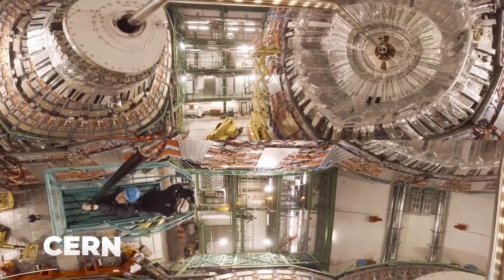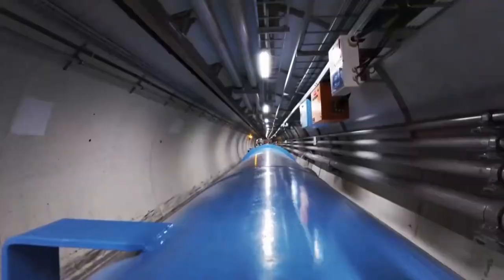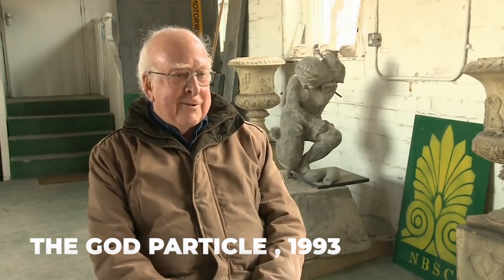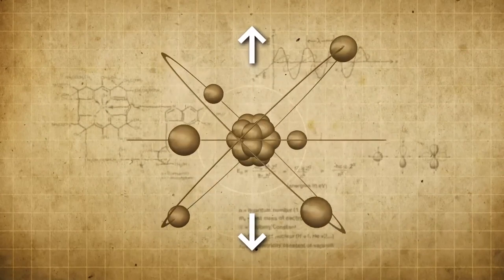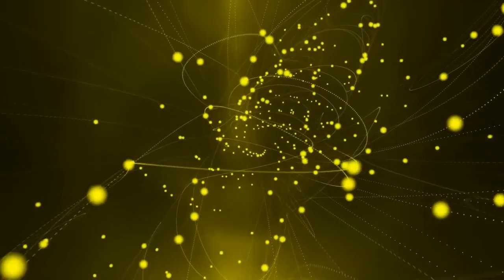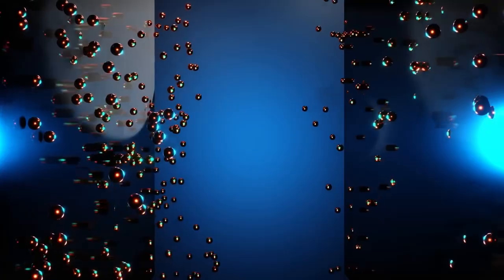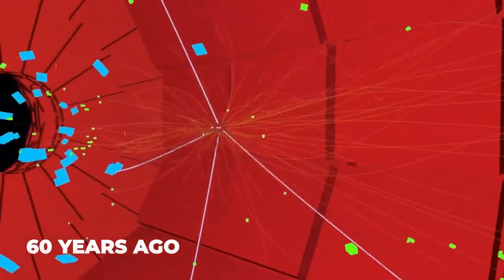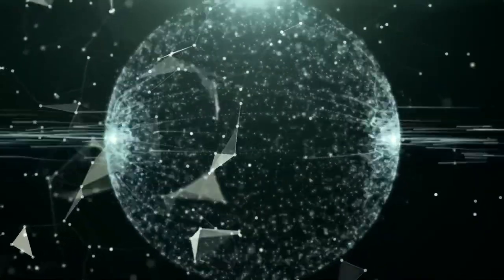Shockingly NEW Results with CERN’s Large Hadron Collider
The Large Hadron Collider is the world’s largest and most powerful particle accelerator. It first started up on 10 September 2008, and remains the latest addition to CERN’s accelerator complex. The LHC consists of a 27-kilometre ring of superconducting magnets with a number of accelerating structures to boost the energy of the particles along the way.. in this video, we are looking into Shockingly NEW Results with CERN’s Large Hadron Collider